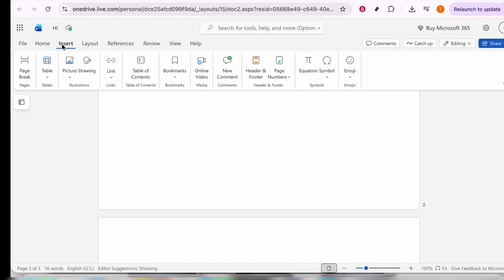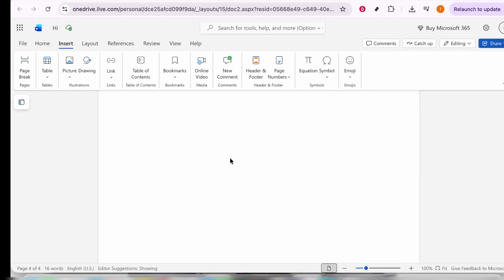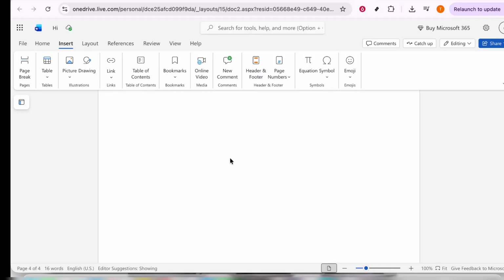How to Insert Page Breaks in Word | Quick Guide 2026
Today we cover how to insert page breaks in Word so you can better organize your documents and control page layouts.